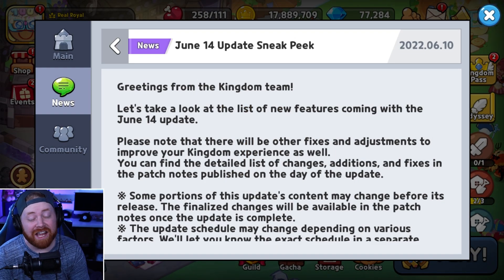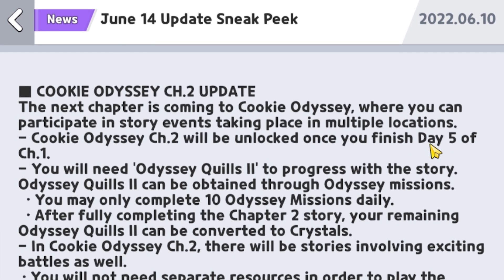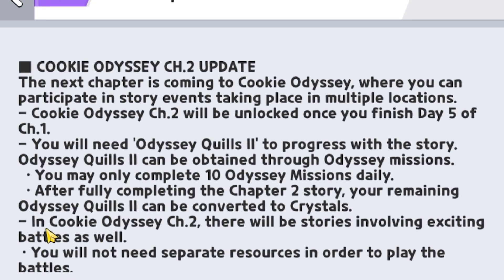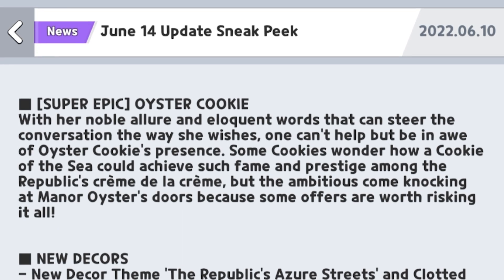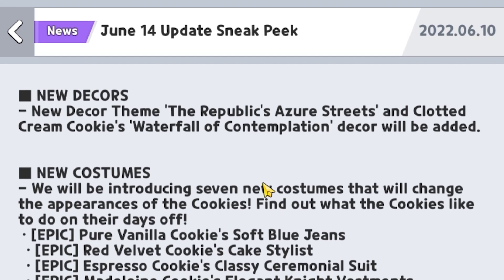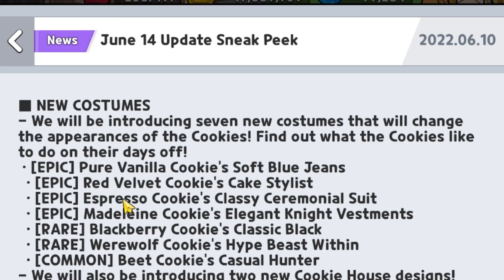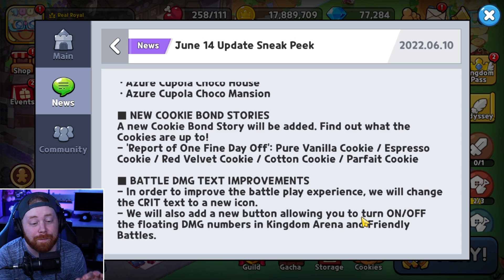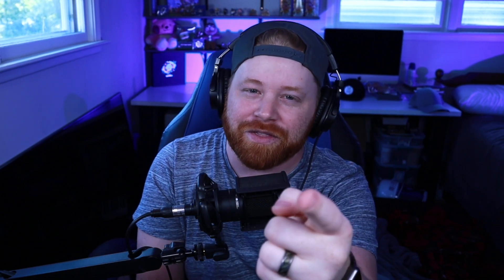WE HAVE UPDATE INFO! New Super Epic & More! (Sneak Peek) | Cookie Run Kingdom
The New Update Sneak Peek Patch notes have dropped in Cookie Run Kingdom! So far chapter 2 of the Creme Republic, Oyster Cookie (Super Epic), 7 New costumes, and New Decorations have been confirmed! Like always there will be more to come when the update offically drops in the game! As always Thank you for the support!